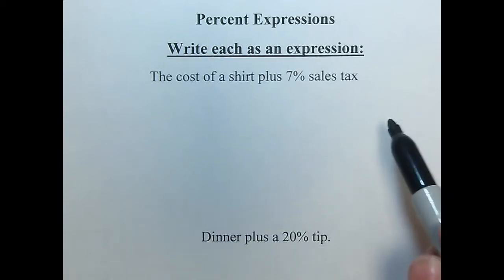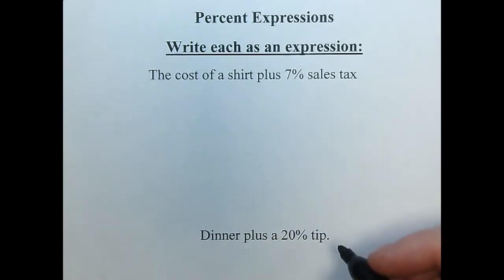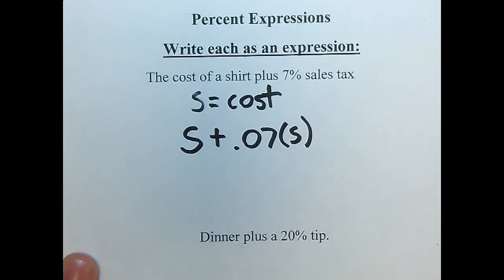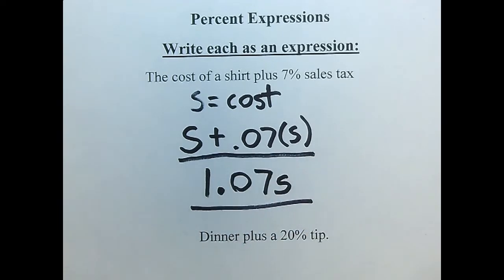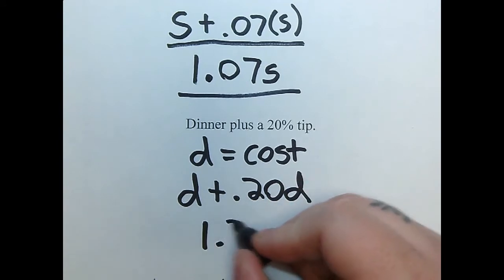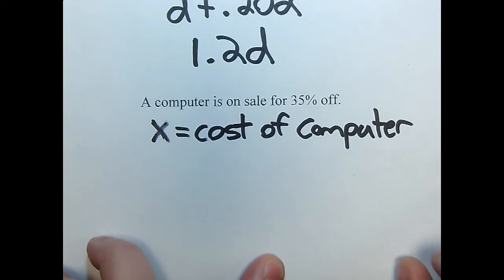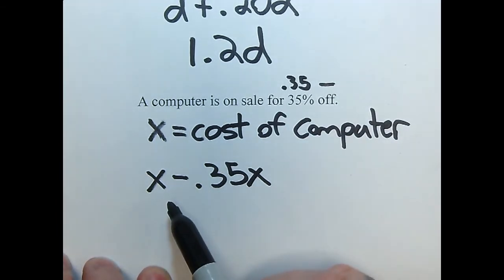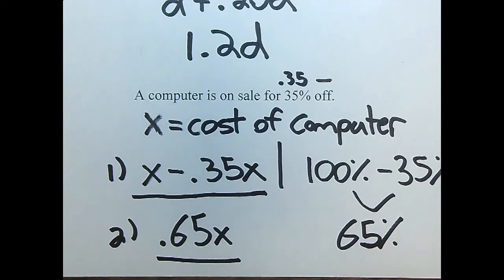MAFS.7.RP.1.3 Percent Expressions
Three examples on writing percent expressions.